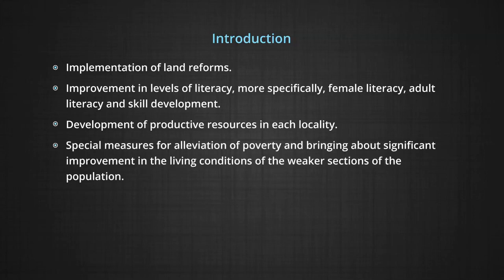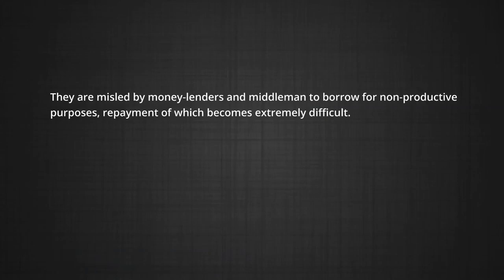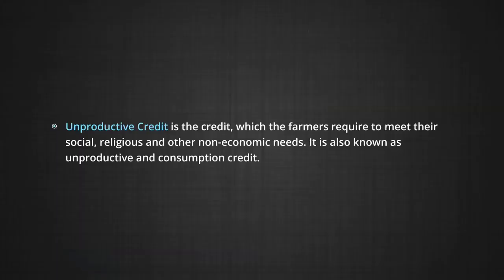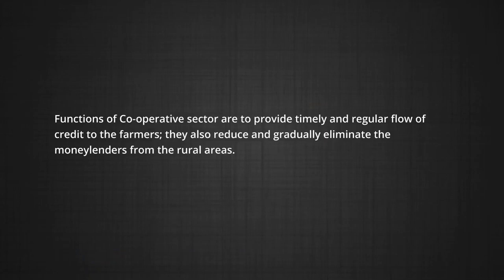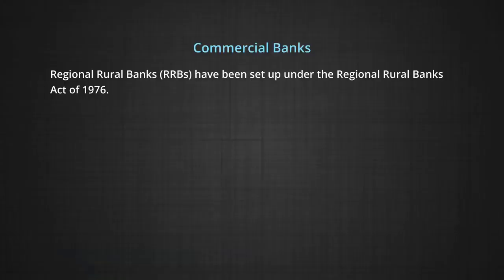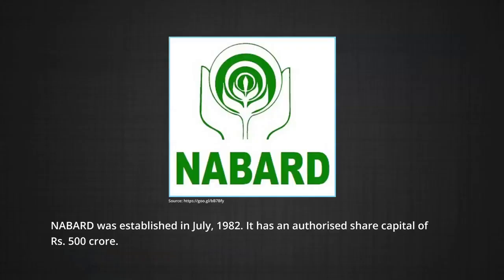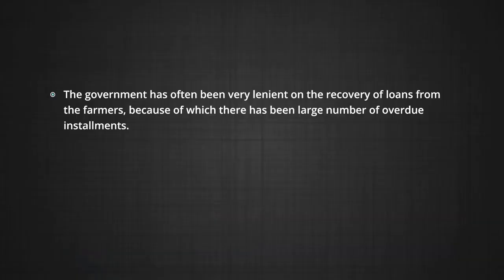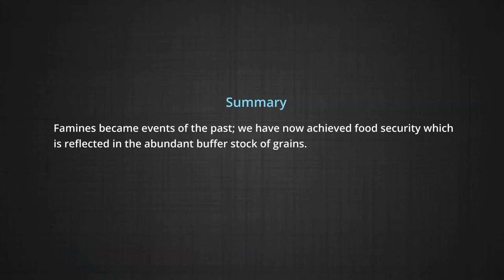CBSE / NCERT Class 11 Economics - Rural Development - Part 1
Economics (अर्थशास्त्र )
Rural Development - Part 1 ( ग्रामीण विकास - भाग 1 )

Colleges

Sarkari Jobs

News